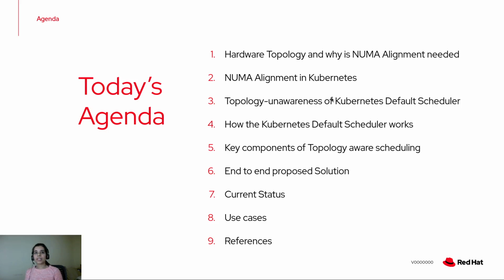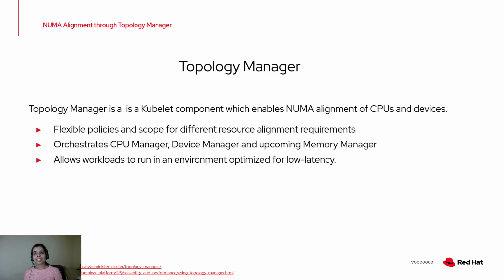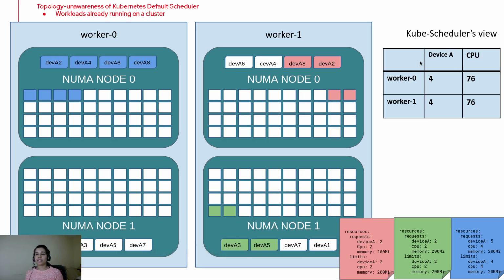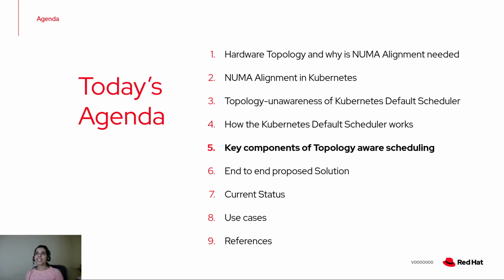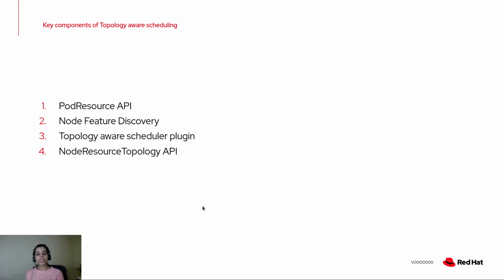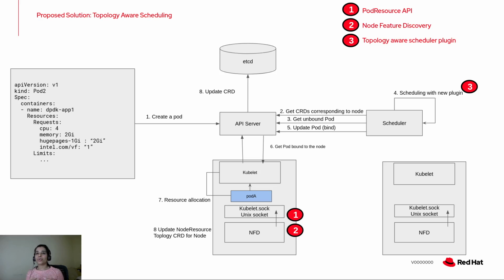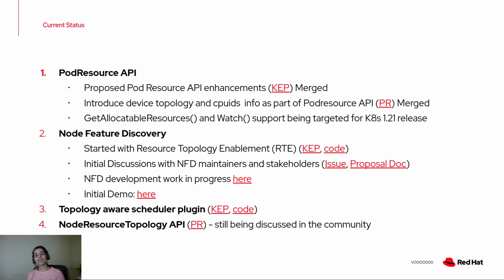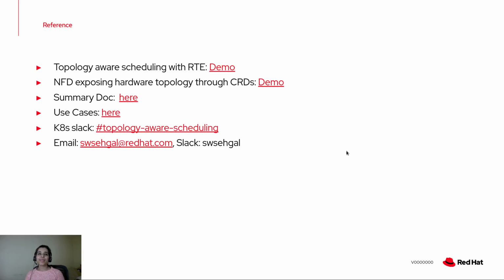Devconf Topology Aware Scheduling Presentation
Enabling Topology-aware Scheduling in Kubernetes